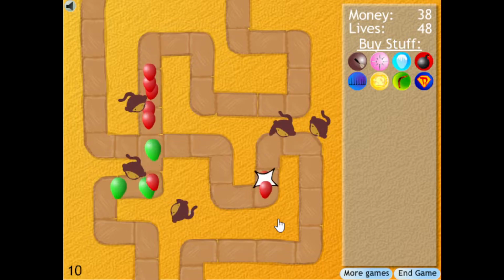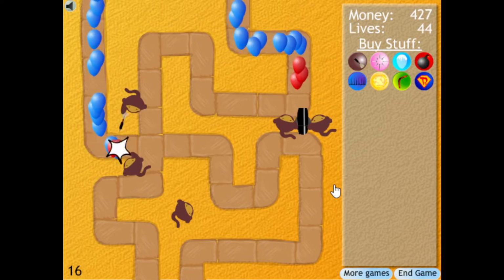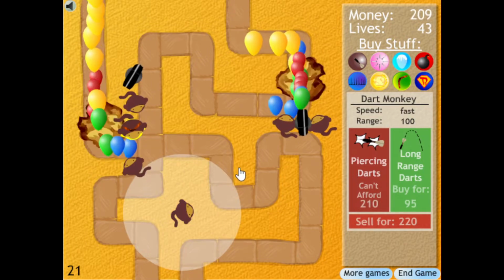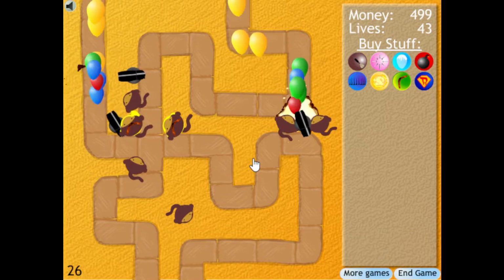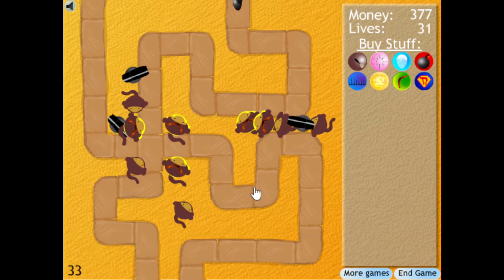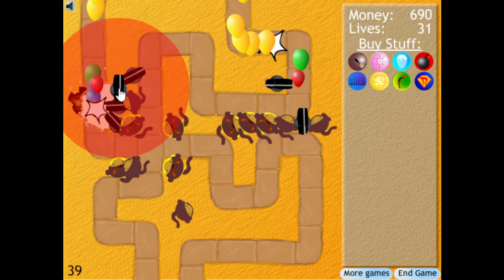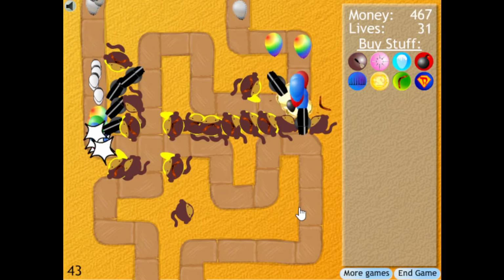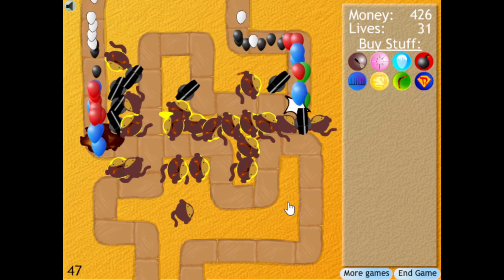NOOOO!!! (Bloons Tower Defense 2: Hard Pt. 1)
For all gamers, this title describes exactly my feelings with this playthrough! NOOOO!

Bloons Tower Defense 2: Hard Pt. 1

Game: Bloons Tower Defense 2. Developer: Ninja Kiwi. Played through the Flash Game Archive Player